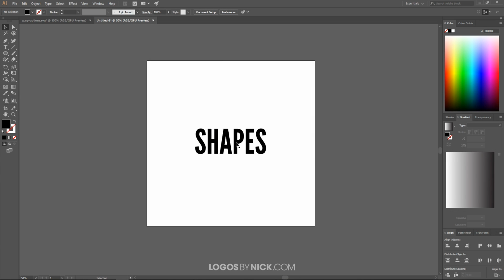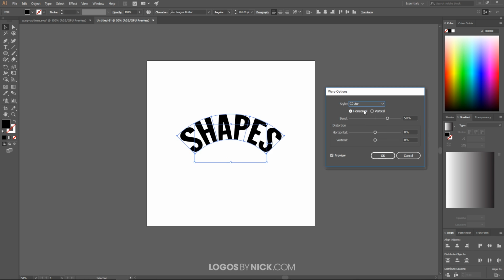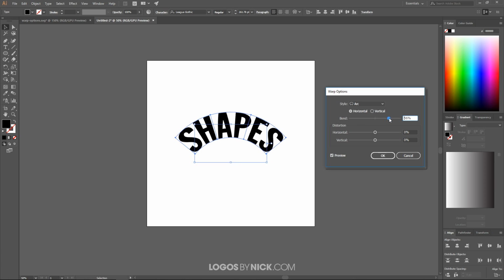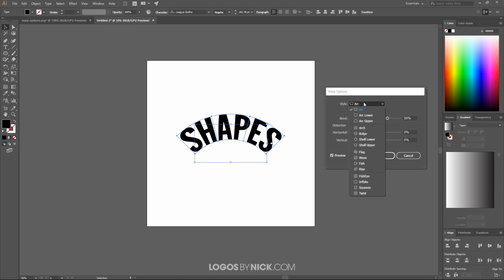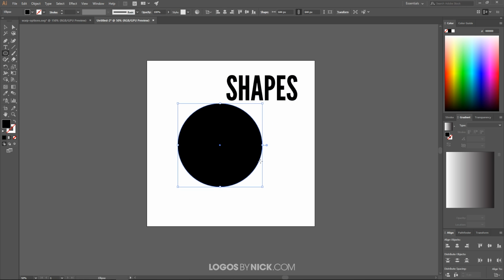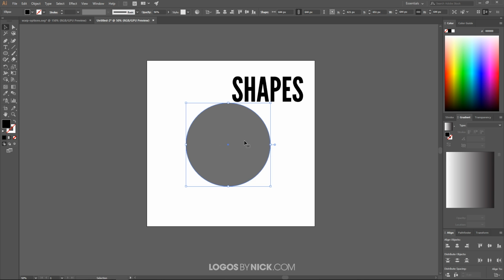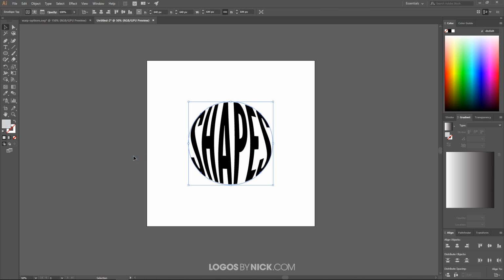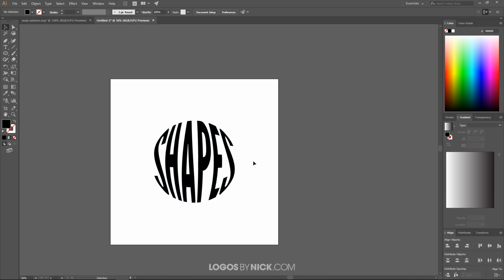Warp Text Into Shapes with Illustrator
In this tutorial I’ll be going over some of the ways in which you can warp text into different shapes using Adobe Illustrator CC. One of the things I really love about Illustrator is how easy it is to work with and transform text into different shapes.

Illustrator allows us to warp text in two different ways — predefined shapes and custom shapes.

The first way in which you can warp text into shapes with Illustrator is by using the make with warp feature. This allows you to transform your text into a series of different predetermined shapes.

If none of the shape presets in the warp options window provides you with your desired shape for your text, another way in which you can warp text into shapes with Illustrator is to create your own custom shape and use it as a reference for transforming your text.